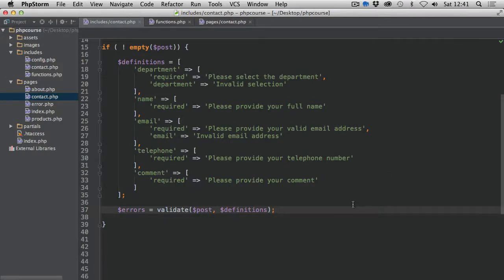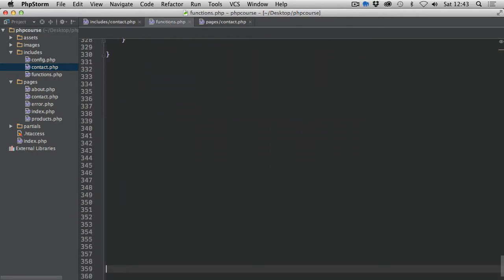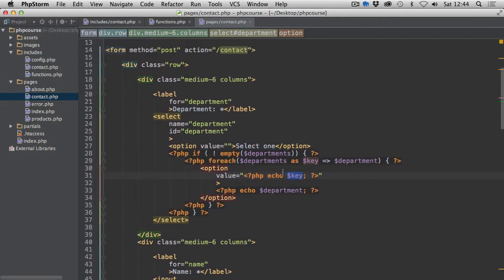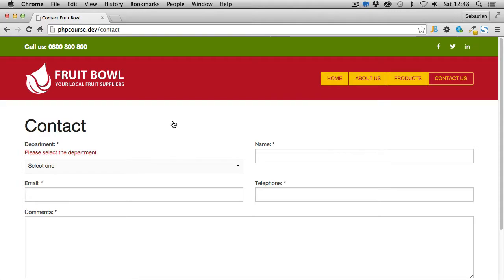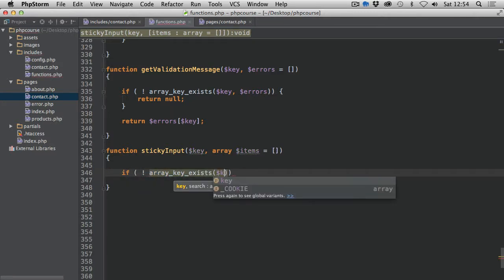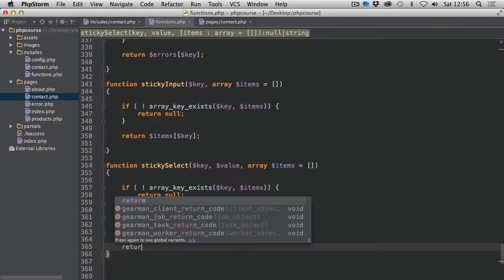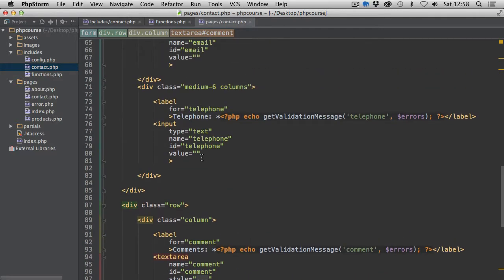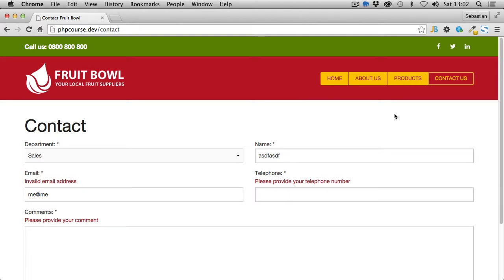10-16: Display validation and sticky form fields